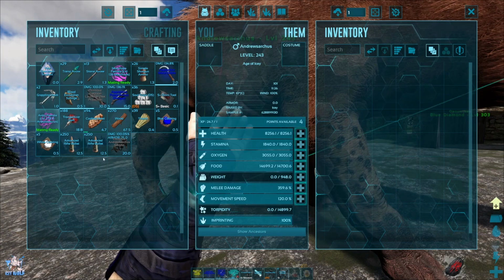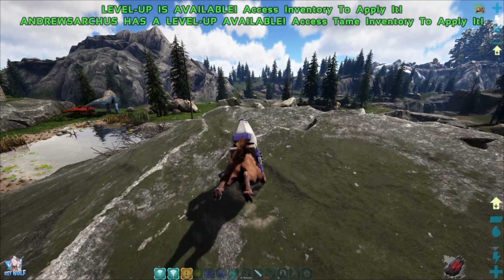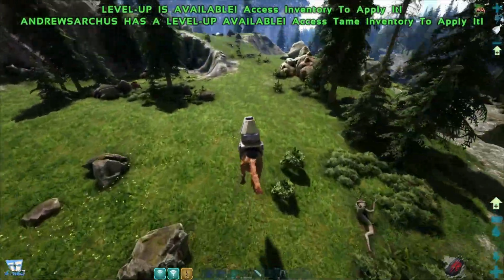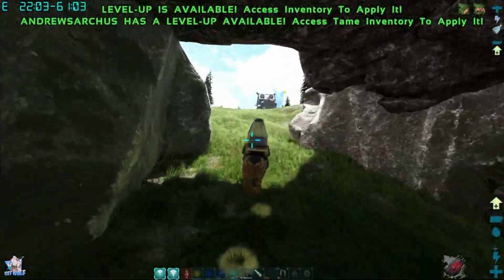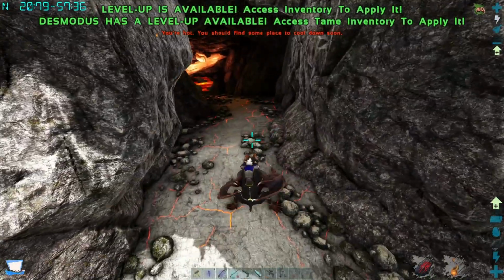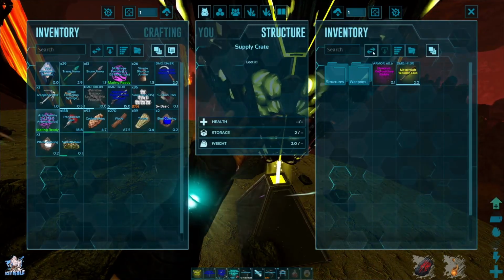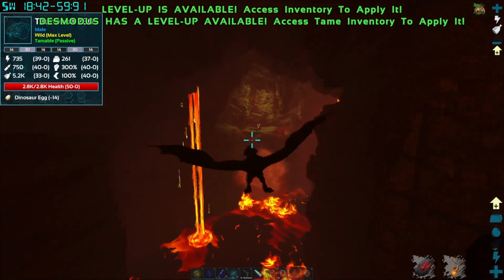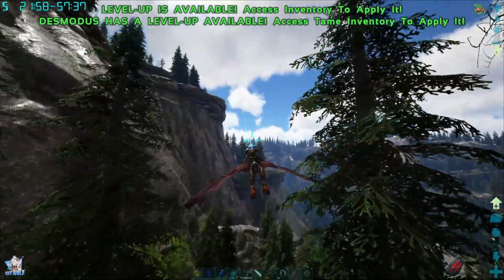The Andrewsarchus Saddle is Amazing!! (Ark Fjordur Ep14)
Welcome to my ARK Survival Evolved series!!! Primarily a mod based series featuring Kraken's Better Dinos with various creature mods and building mods. Join me in this crazy world of Fjordur and hopefully we can build, tame, enjoy this experience!!